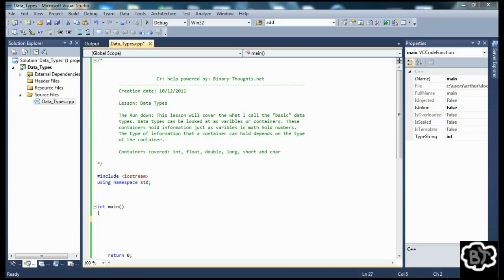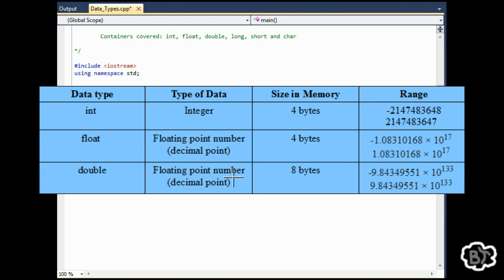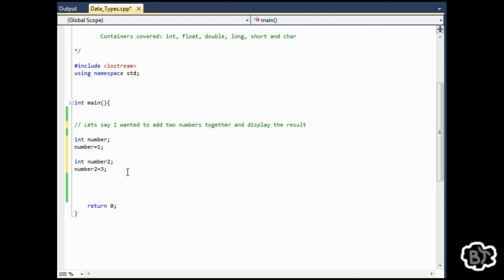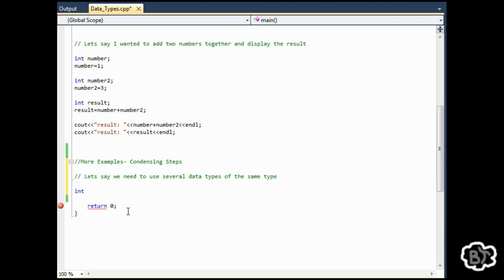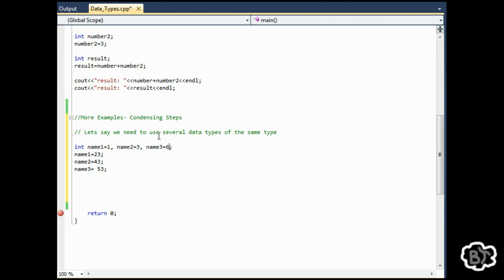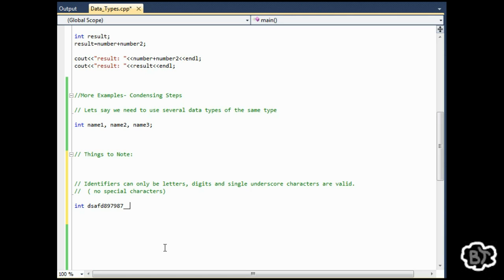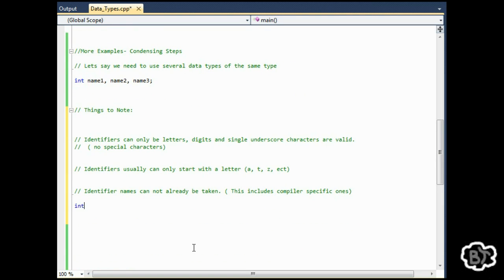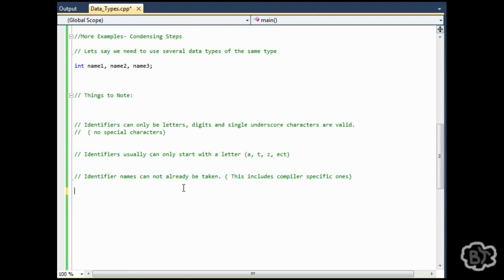C++ Tutorial - Data Types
C++ help powered by: Binary-Thoughts.net
Creation date: 10/15/2011

Lesson: Data Types

  The Run down: This lesson will cover the what I call the "basic" data
  types. Data types can be looked at as varibles or containers. These
  containers hold information just as varibles in math hold numbers.
  The type of information that a container can hold depends on the type
  of the container.

  Containers covered: int